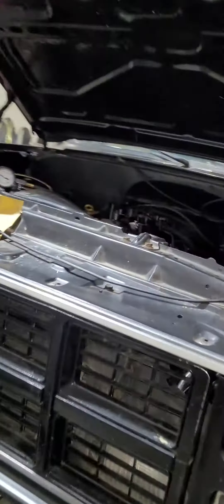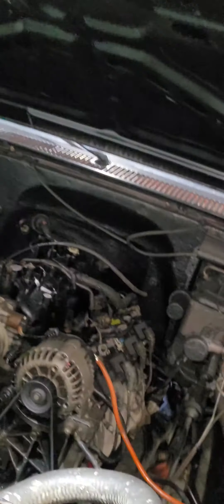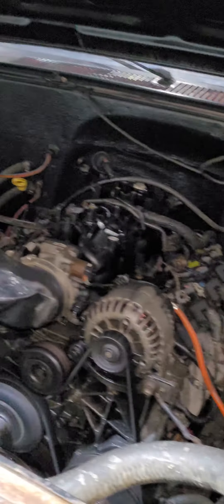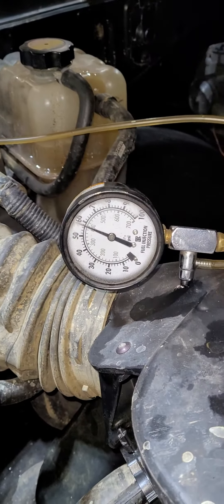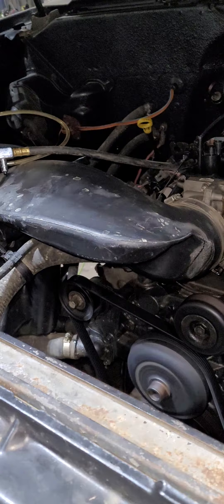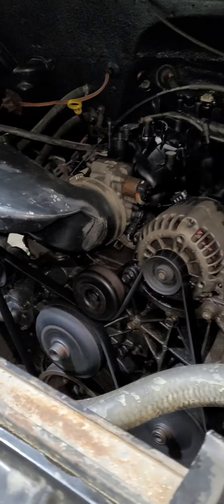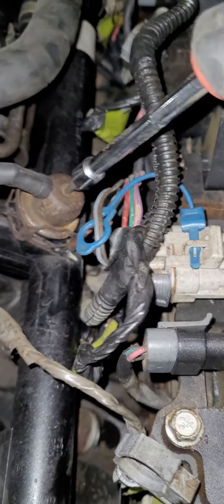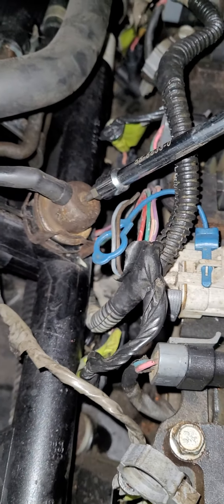5.3 ls engine fuel pressure where it should be and how to set the pressure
5.3 ls engine fuel pressure where it should be and how to set the pressure